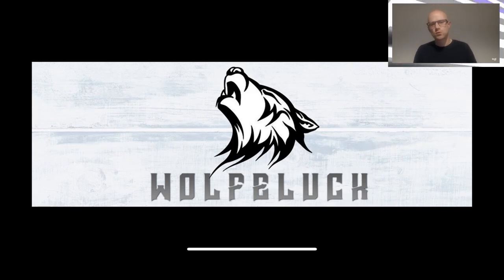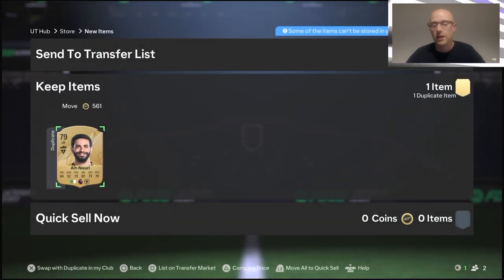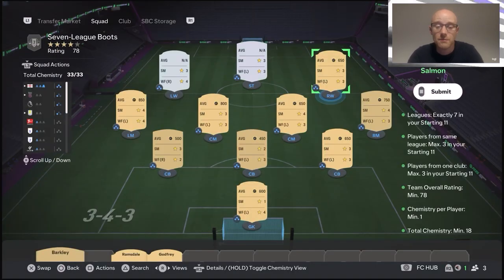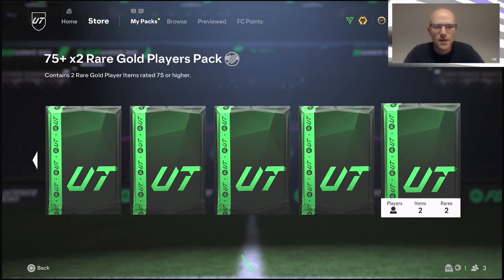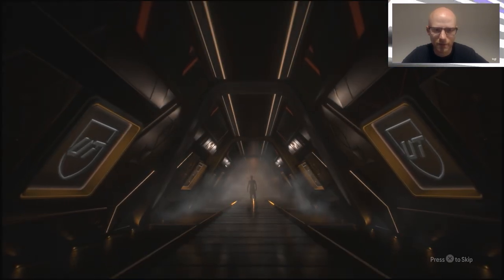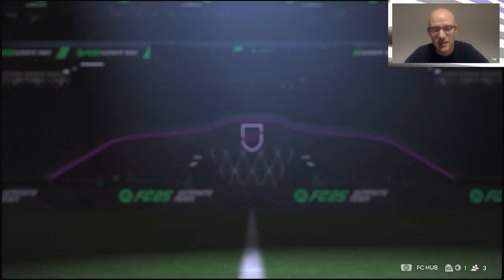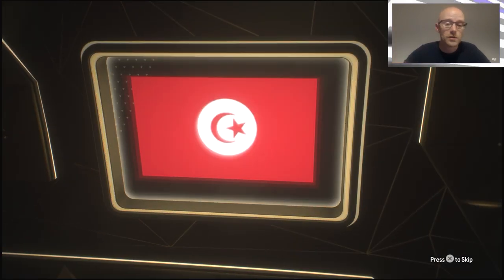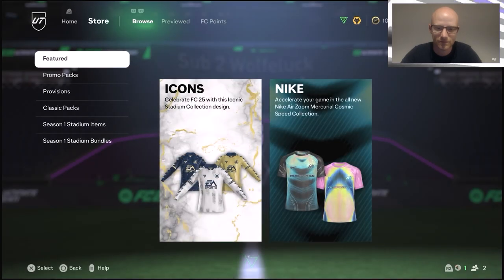ROAD TO GLORY SO MANY WORK OUT!! ALL THE LEAGUE SBC COMPLETED EP5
ROAD TO GLORY LET KEEP IT GOING